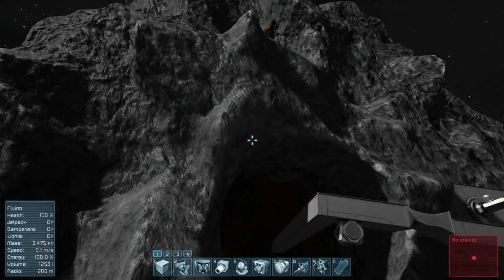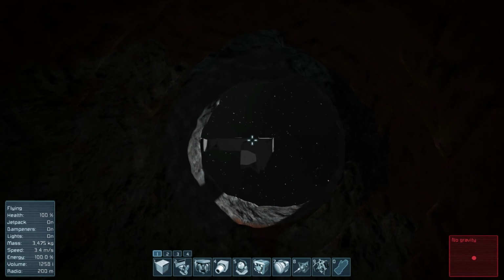Space Engineers - ROCK BASE - Pt.1 - DIGGING OUT THE ASTEROID!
A NEW SPACE ENGINEERS ADVENTURE WITH CEO PYREX - come watch our new project, each week we will try something new and see what looks and works best before publishing the entire map for everyone to enjoy

Other SquadB Series:
Space Engineers is a sandbox game about engineering, construction and maintenance of space works. Players build space ships and space stations of various sizes and utilization (civil and military), pilot ships and perform asteroid mining.